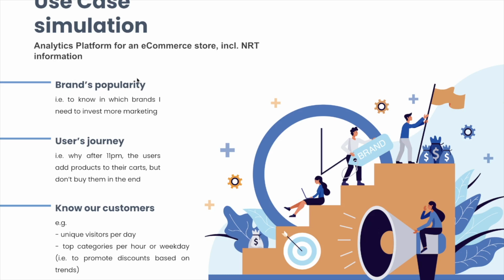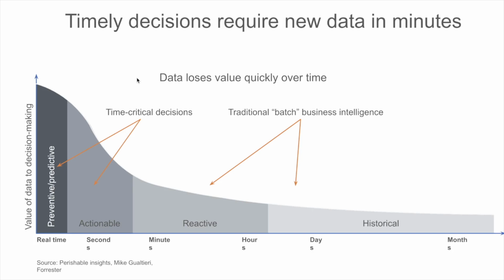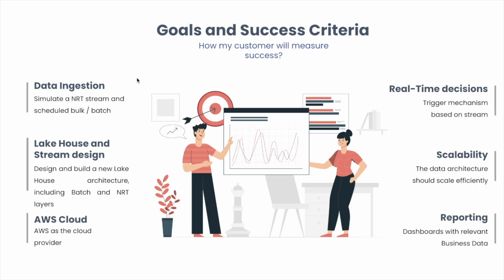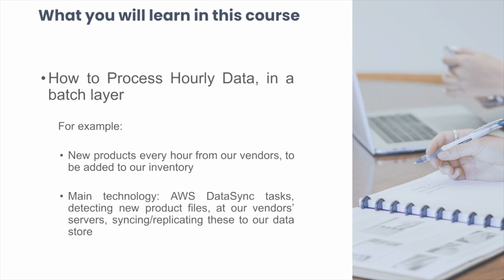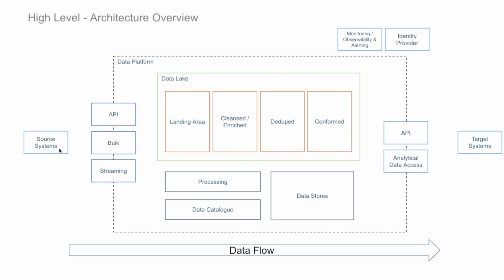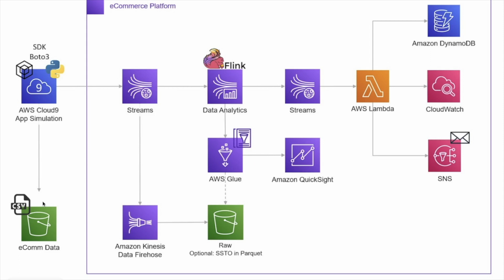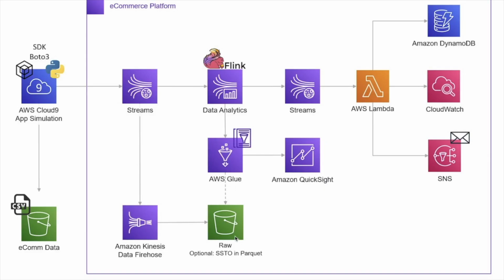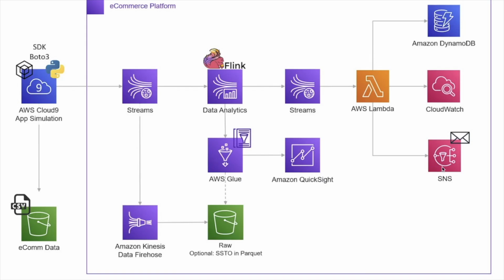Build an Analytical Platform for eCommerce using AWS Services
Ecommerce analytics is the process of collecting data from all of the sources that affect a certain shop. Analysts can then utilize this information to deduce changes in customer behaviour and online shopping patterns. Ecommerce analytics spans the whole customer journey, from discovery through acquisition, conversion, and eventually retention and support.

In this project, we will use an eCommerce dataset to simulate the logs of user purchases, product views, cart history, and the user’s journey on the online platform to create two analytical pipelines, Batch and Real-time. The Batch processing will involve data ingestion, Lake House architecture, processing, and visualization using Amazon Kinesis, Glue, S3, and QuickSight to draw insights regarding the following:

Unique visitors per day

During a certain time, the users add products to their carts but don’t buy them

Top categories per hour or weekday (i.e. to promote discounts based on trends)

To know which brands need more marketing

The Real-time channel involves detecting Distributed denial of service (DDoS) and Bot attacks using AWS Lambda, DynamoDB, CloudWatch, and AWS SNS.